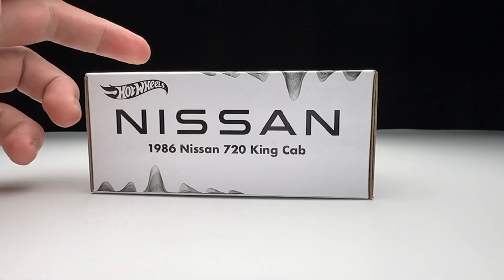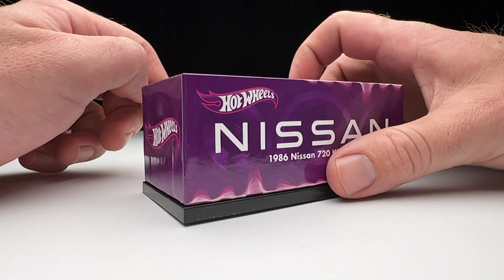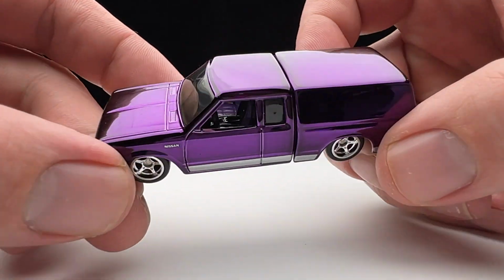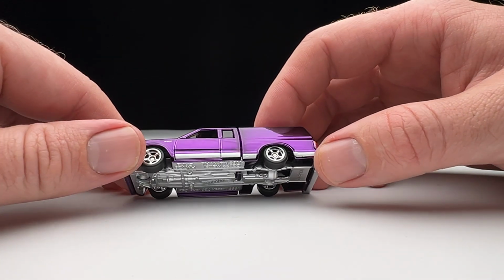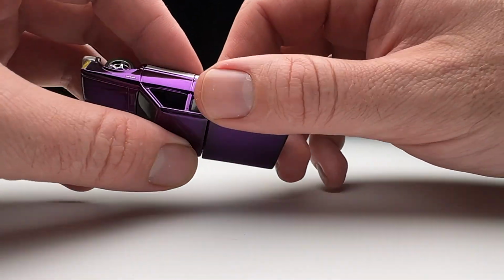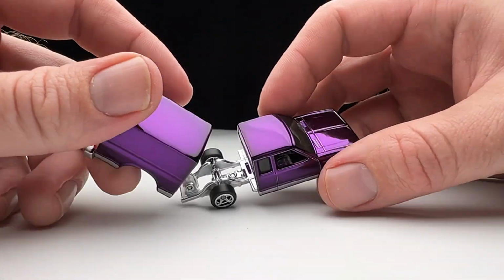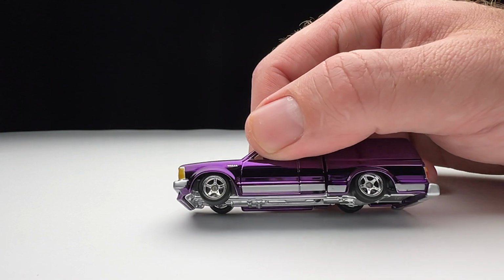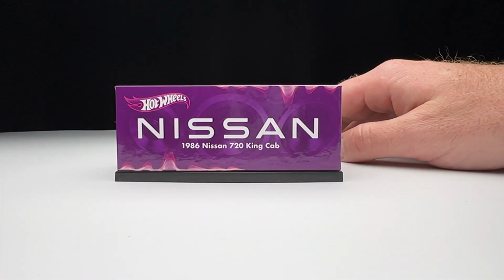1986 Nissan 720 King Cab Lowrider Hot Wheels RLC Review and Thoughts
Here is the latest from Mattelcreations.com. I gotta say, it is a pretty cool truck... although my copy is not without some QC issues... do you think RLC should be held to higher standard due to the price we are paying for these?